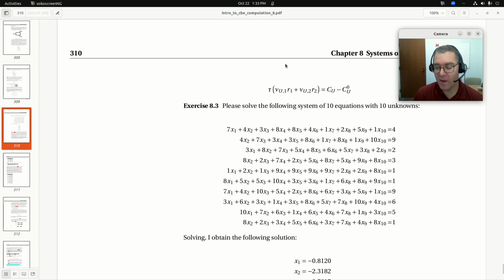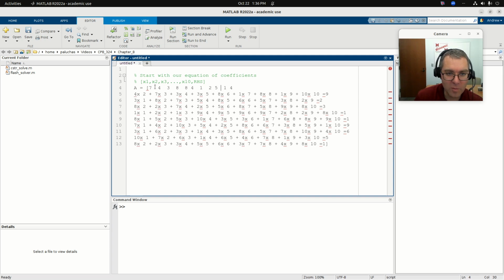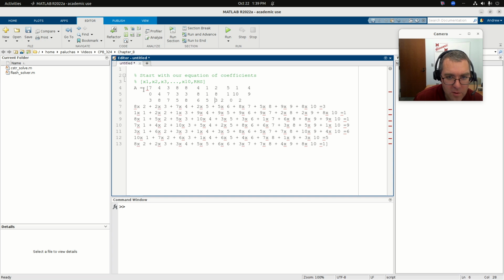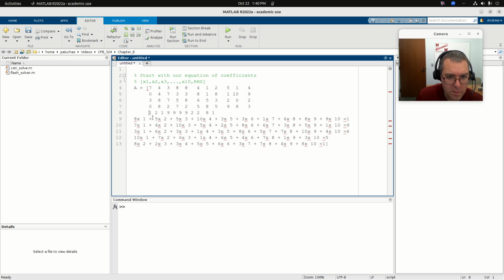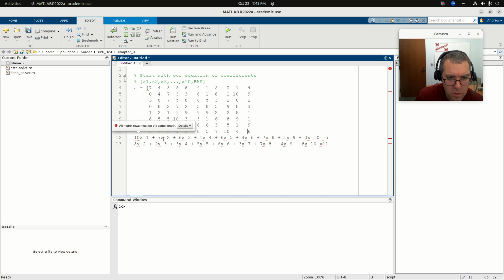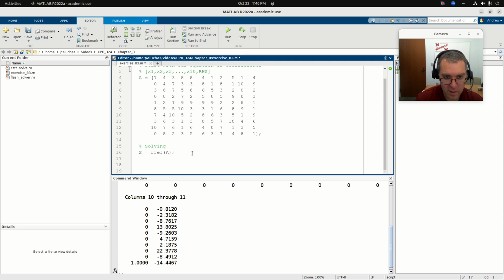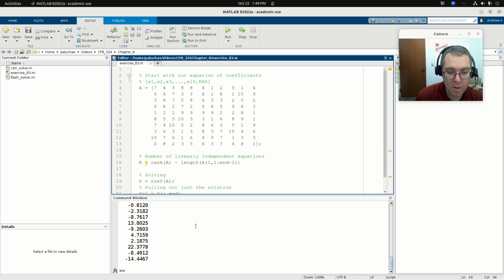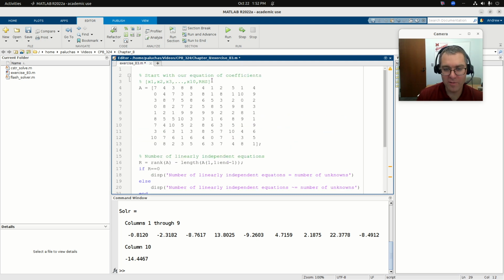Solving a system of linear equations example using MATLAB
In this problem we solve a system of 10 linear equations with 10 unknowns with MATLAB using rref.